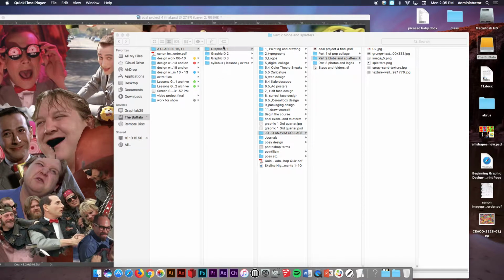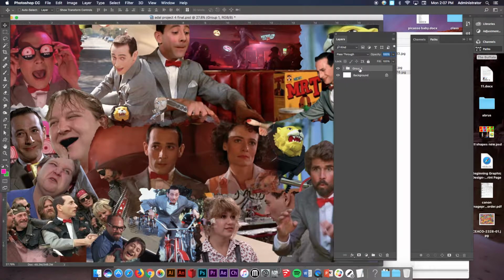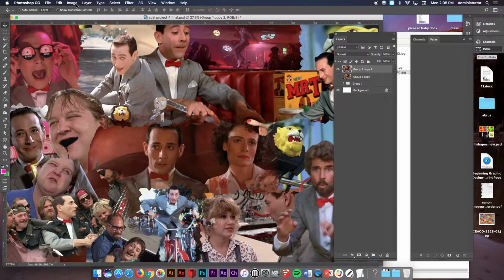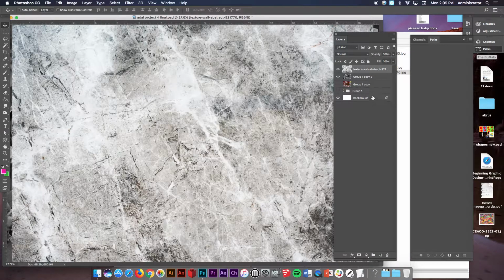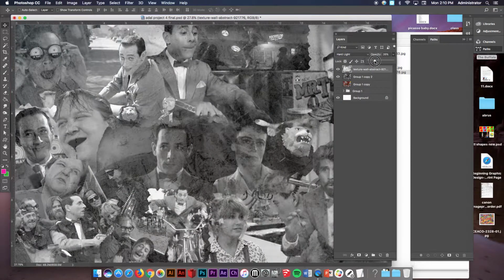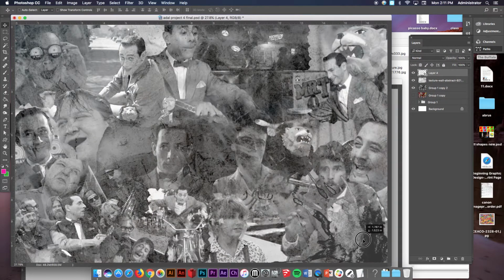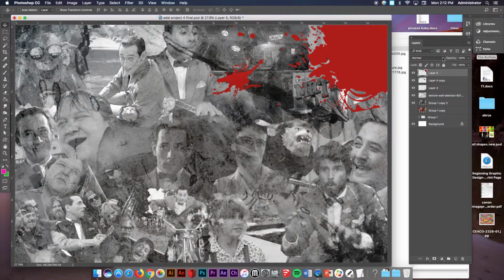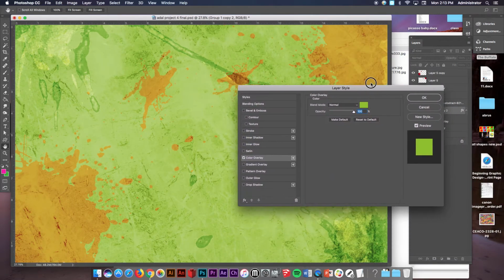Project 7: JO JO vid part 2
Digital collage based on Jo Jo Anavim